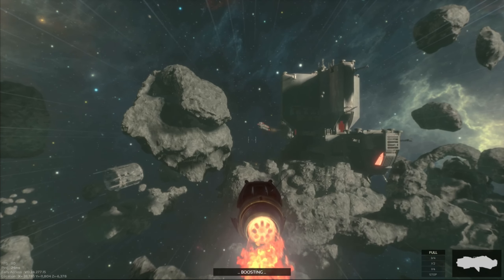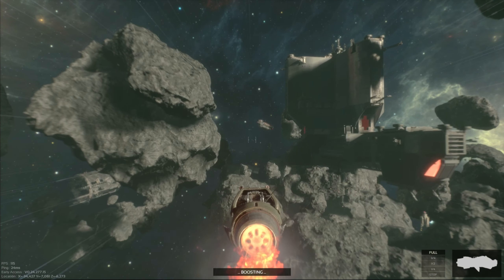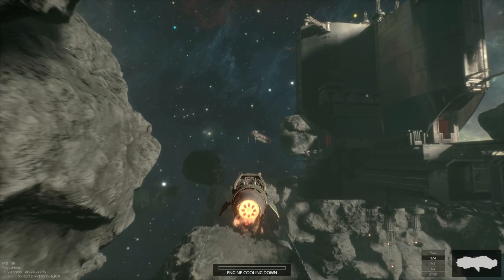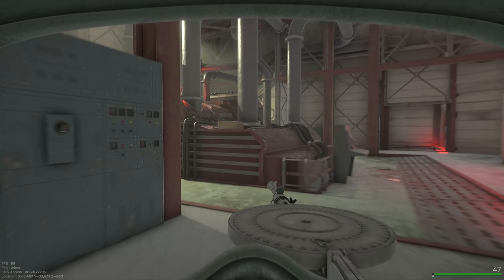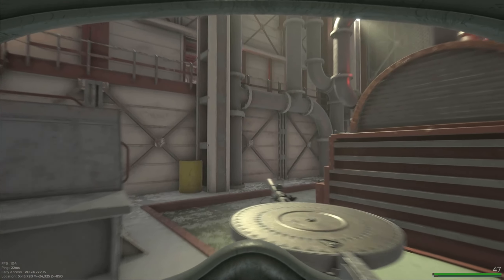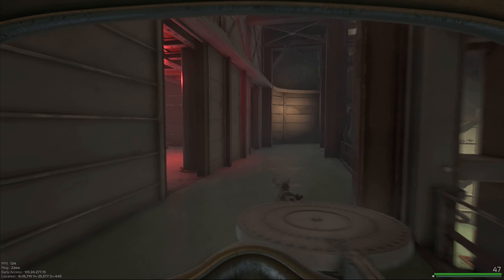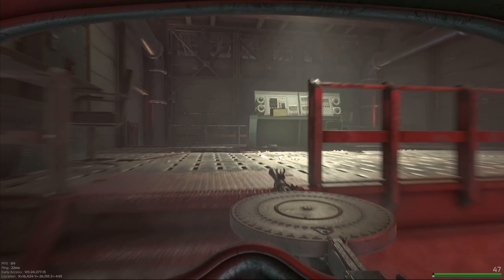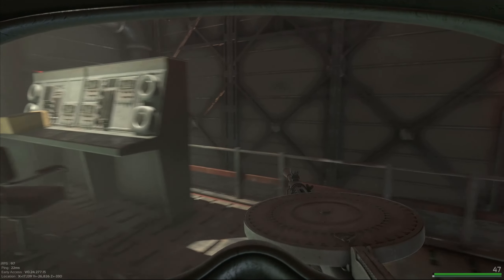How To Find The Merchant Ship Bridge | Marauders Game | Merchant Piracy Contract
Straight-to-the-point tutorial on how to find the Merchant Ship Bridge. marauders guide | Marauders Gameplay

DISCOUNTS
🎧Lucid Sound Audio